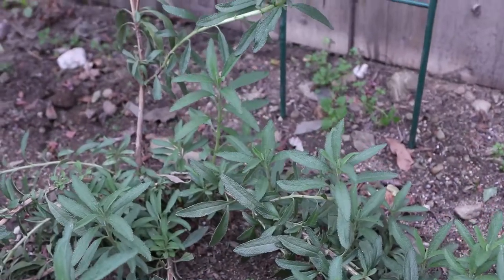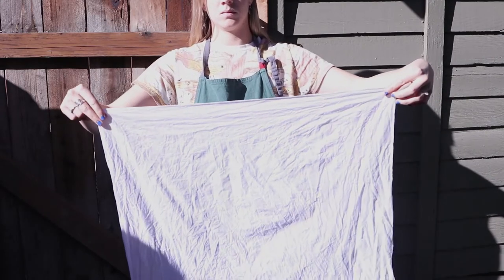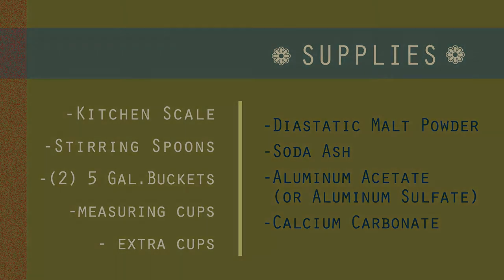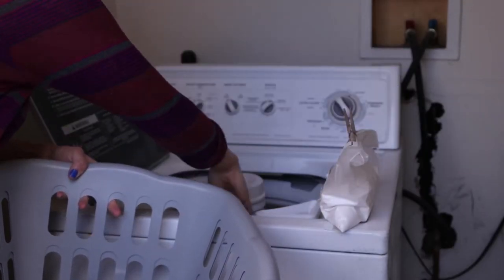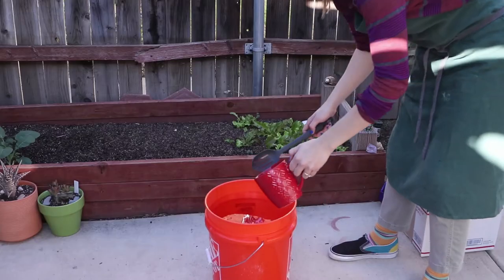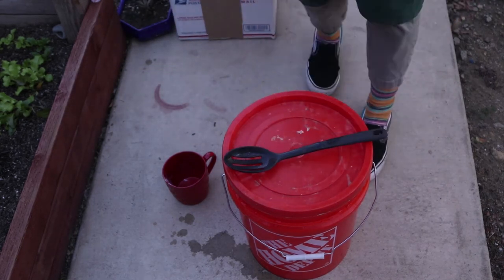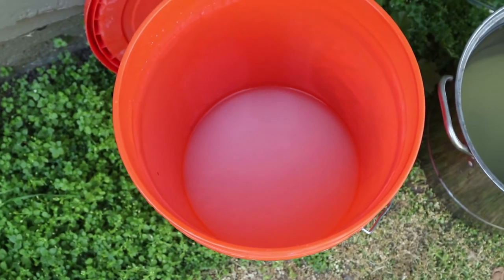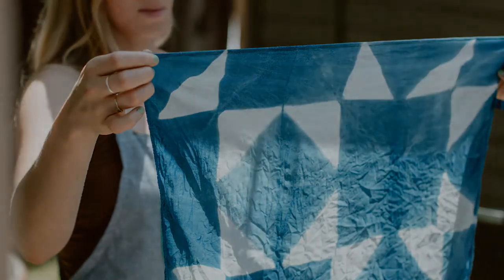How To Mordant Cellulose Fibers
This video demonstrates how to mordant your cellulose (plant derived) fibers. Some examples of cellulose fibers are: cotton, hemp, linen, and rayon.